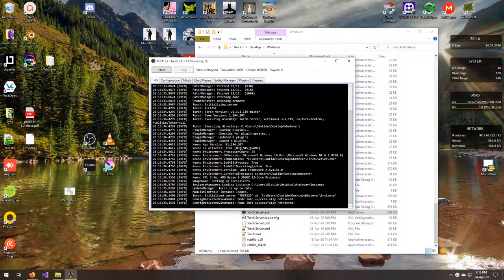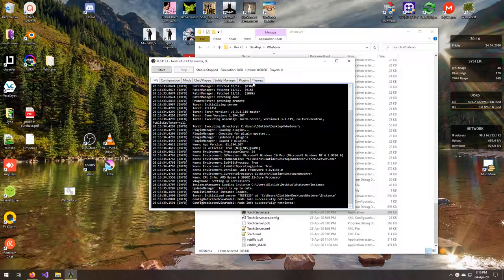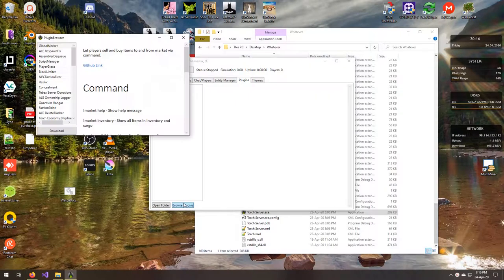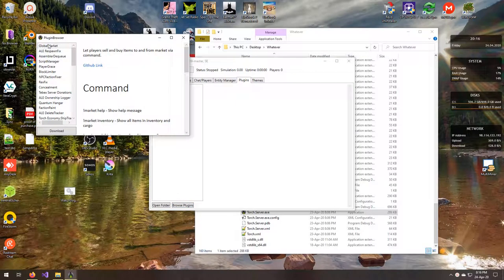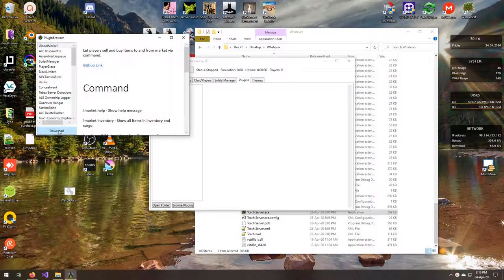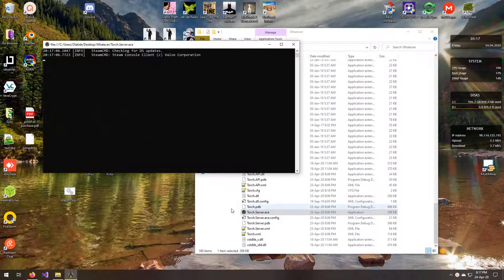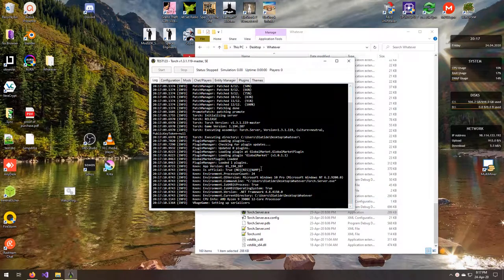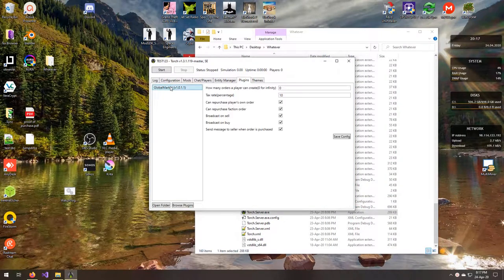Torch: Plugin Installation